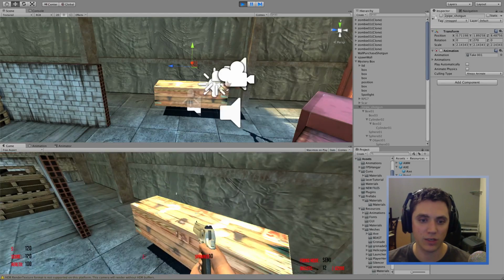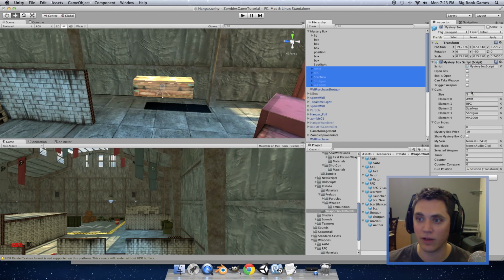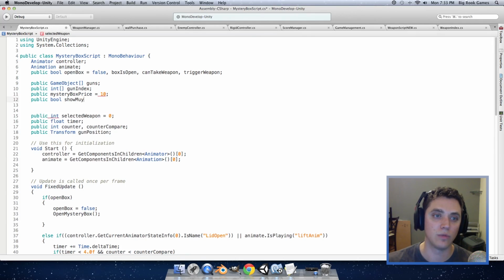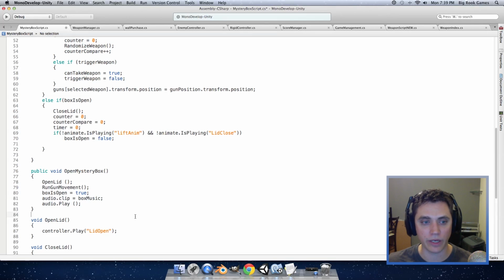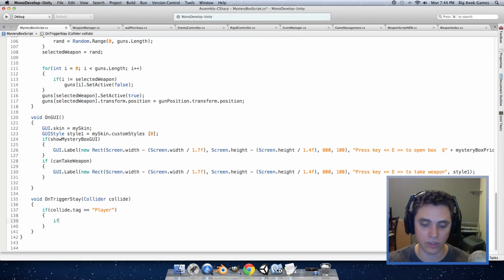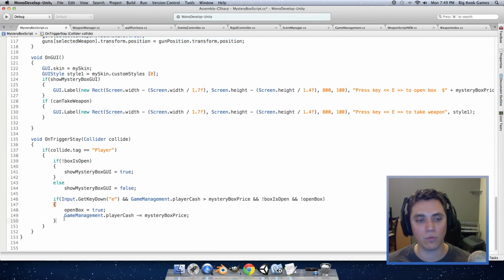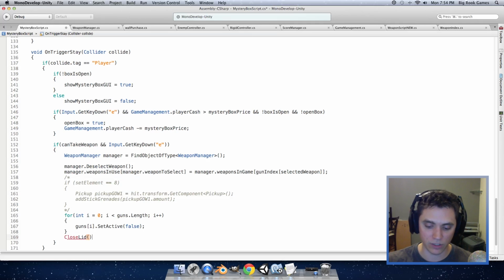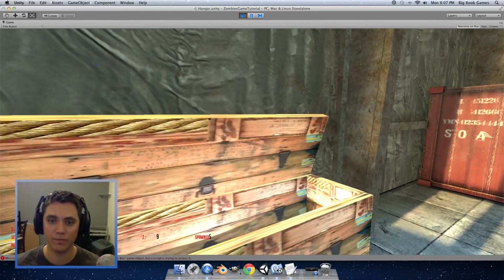CoD Zombies Style Remake Unity 3D Tutorial: Part 13 Functional Mystery Box Exo Zombies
Our take on Exo Zombies!

The Call of Duty Zombie remake tutorials continue with this video on Implementing the mystery box into our scene!  The fps kit is FREE to use and you can add it to any project that you have to control arm animations and gun camera controls.  Feel free to comment and tell us which aspect of the game you want us to do next, or any additional features you think would be cool to have in this Call of Duty Zombies Remake !  We will later add Exo Zombies that use the same exo movements.

We add a custom character controller that behaves the same as the Exo Suit movements in Call of Duty: Advanced Warfare, and have a tutorial showing how to build that

If you are just joining us now, check out our previous videos in this Call of Duty Zombies Remake !

Thanks to OneManArmy for the awesome FPS kit! If you use this kit a lot he has a paid pro version (obviously I can't distribute) but it's a great way to show your support and have him create other awesome assets!!

Call of Duty Exo Zombie Remake Unity 3D tutorial for beginners!